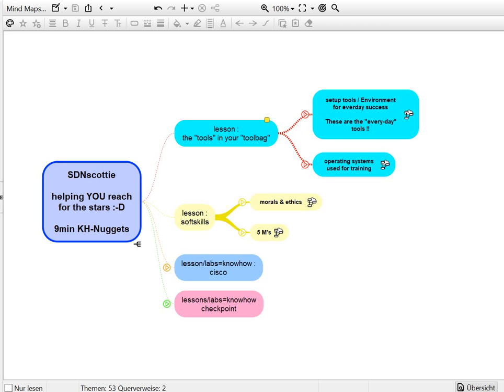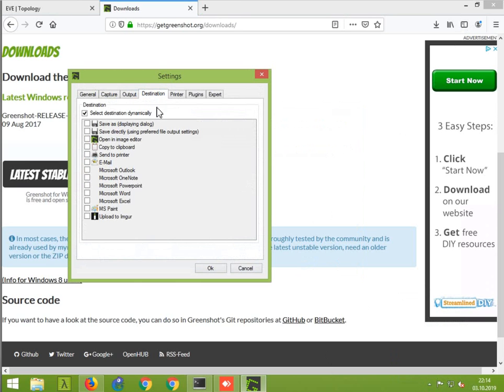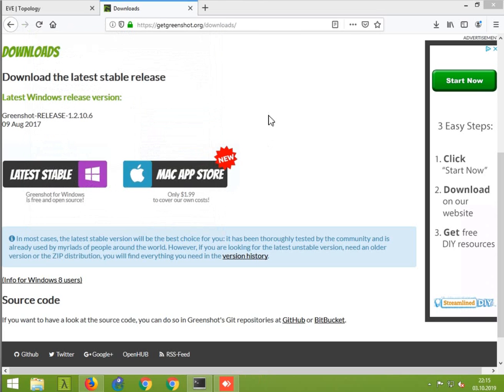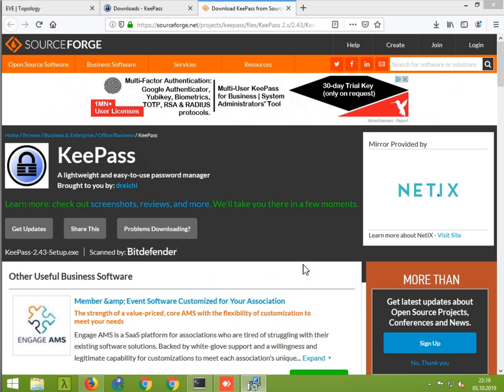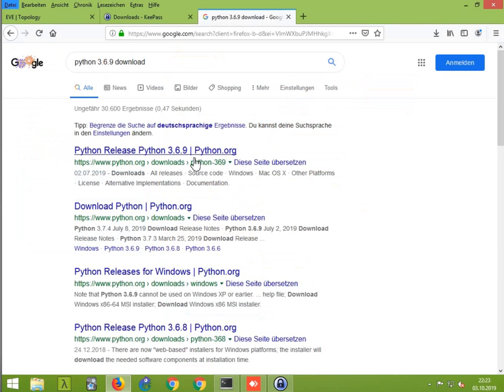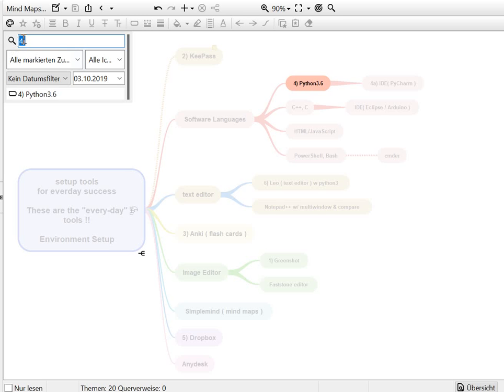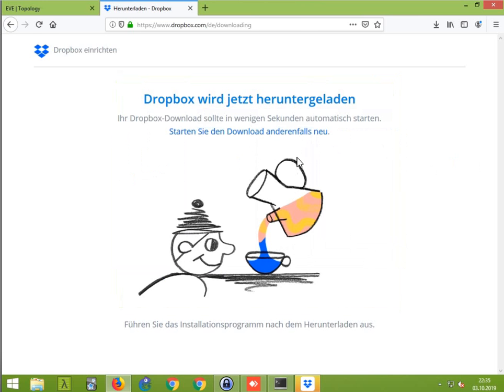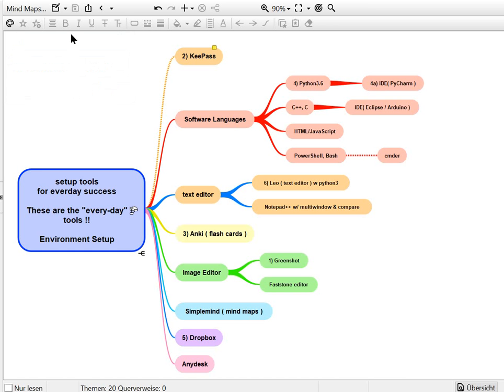Setup kick-ass Network Engineer Environment, part-1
The Aircraft Mechanic needs their tools to fix the planes. Just so, the kick-ass Network Engineer needs his/her tOOls, tOO. Environment Setup kept simple for the beginner setting up tools to allow you to become ULTRA-Advanced :-D